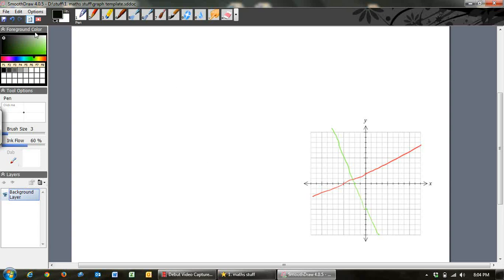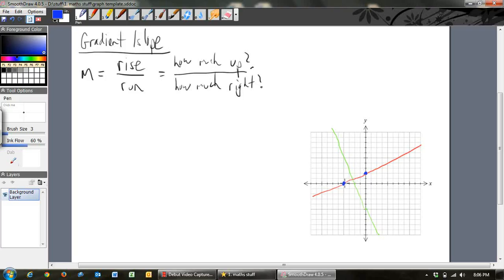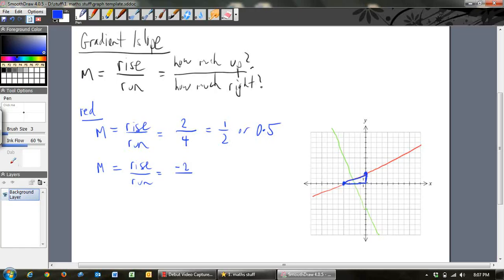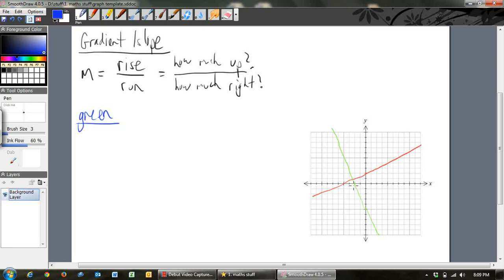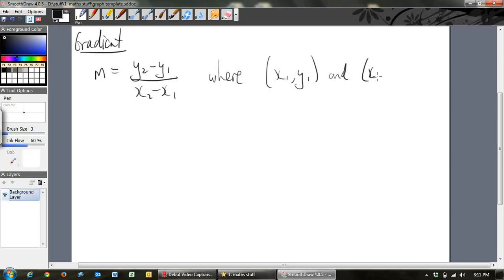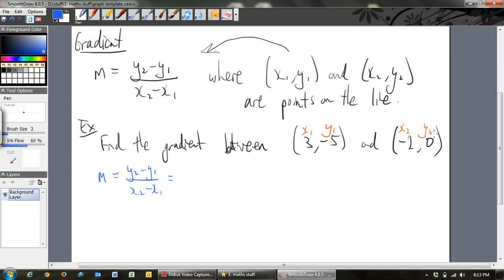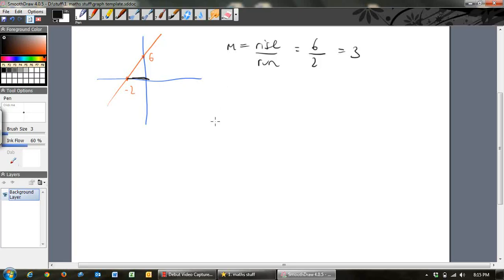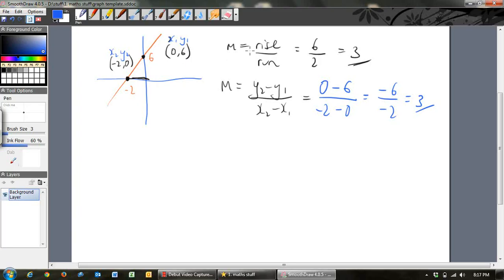Linear graphs - Gradient